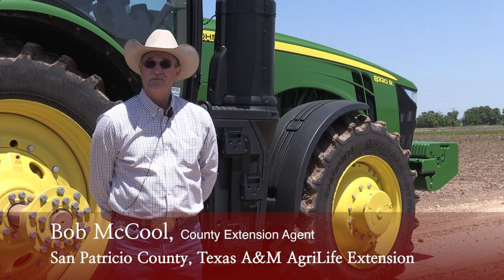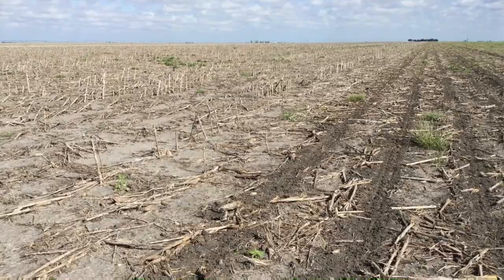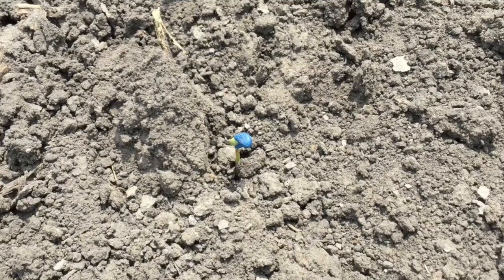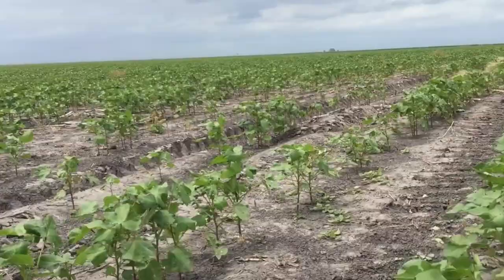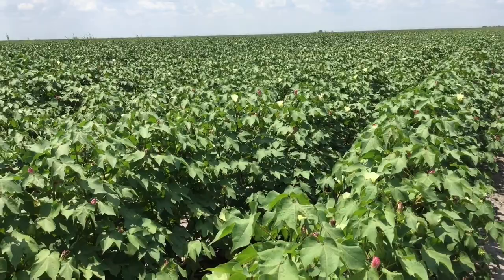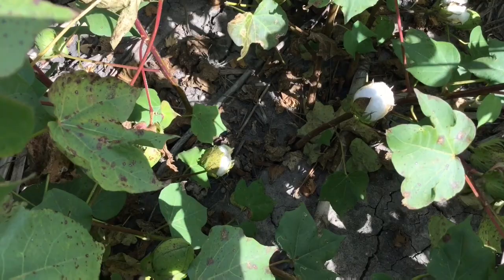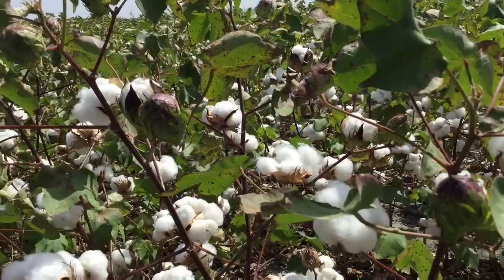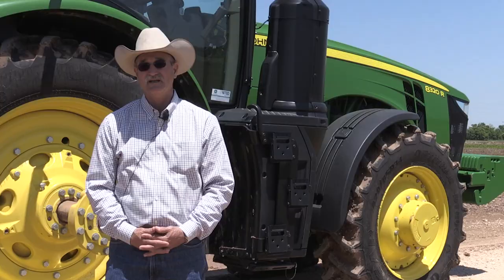Phases of Cotton Growth with Bob McCool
Bob McCool describes the phases of cotton growth and what to expect from planting through harvesting. He also descibes the benefits of having a no till field.